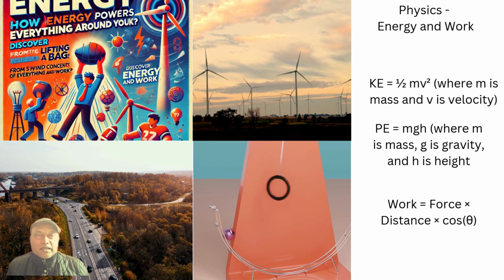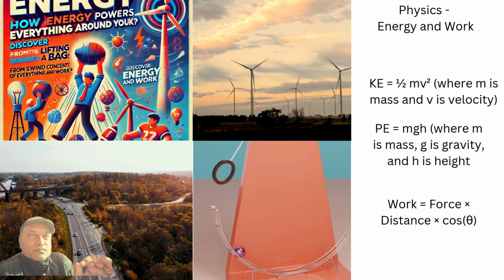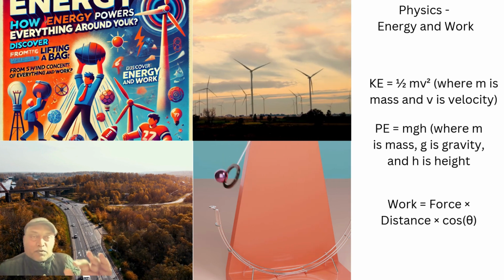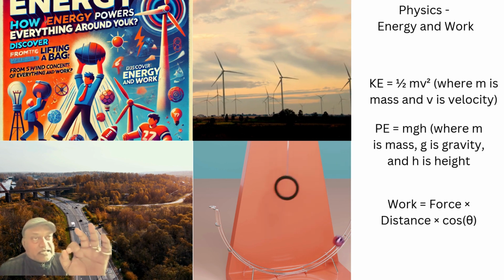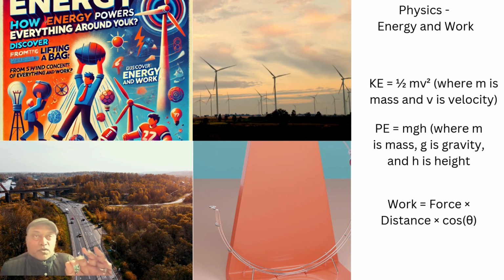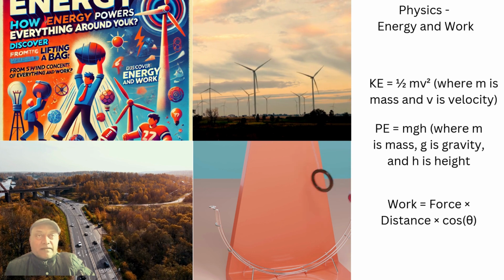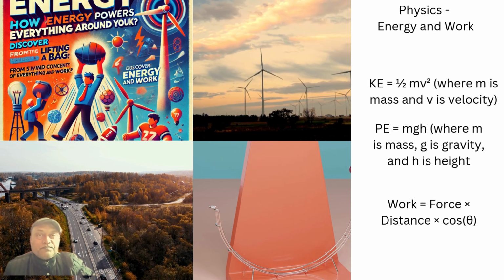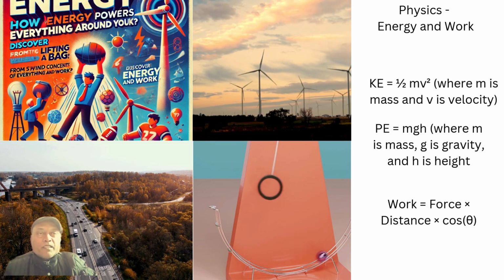What is the concept of Energy and Work Binay@Innoivative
Ever wondered how energy powers everything around us, from a simple lift of a bag to the rotation of a giant wind turbine? And what exactly is the 'work' done in physics? Stick around as we break down the amazing concepts of Energy and Work in the simplest way possible